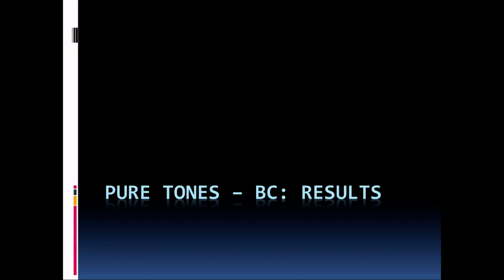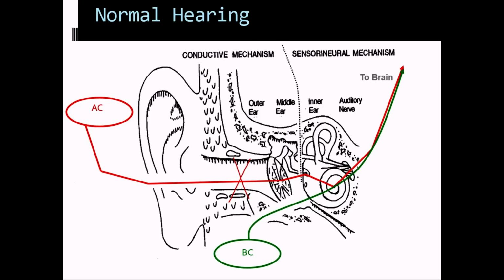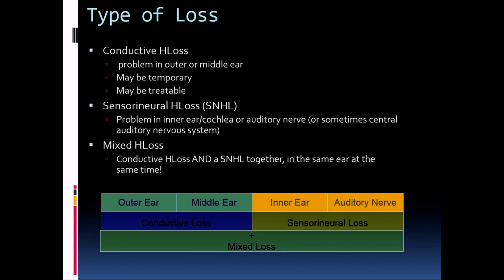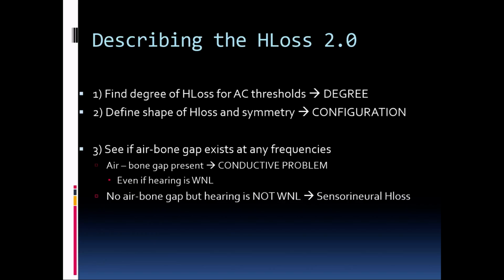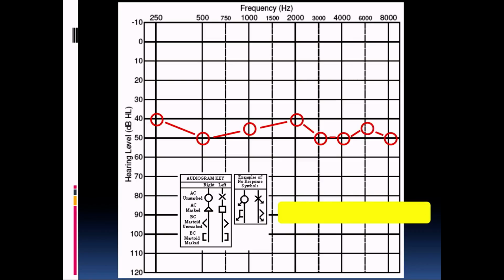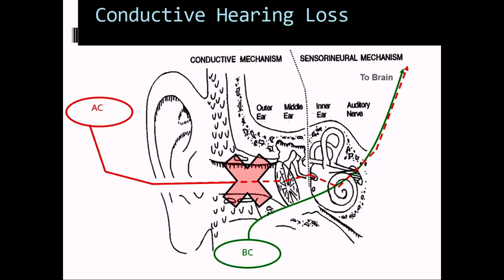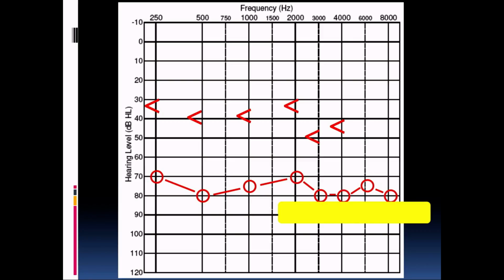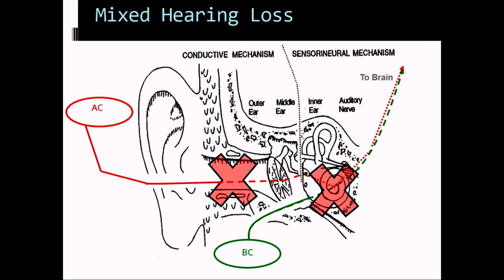BC Results default